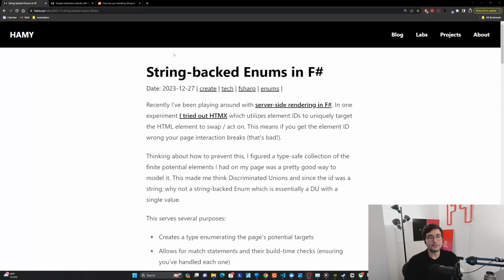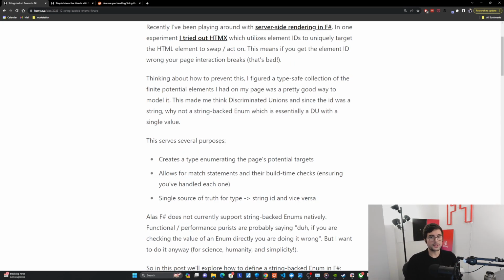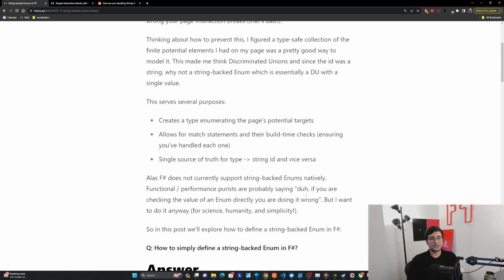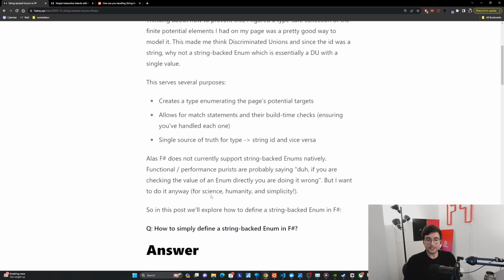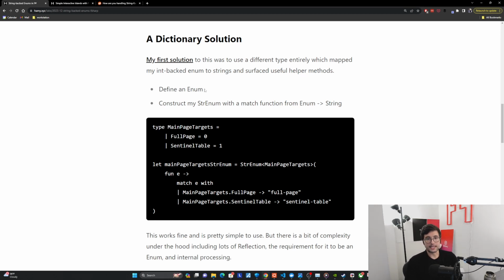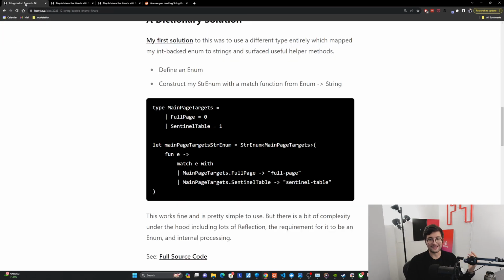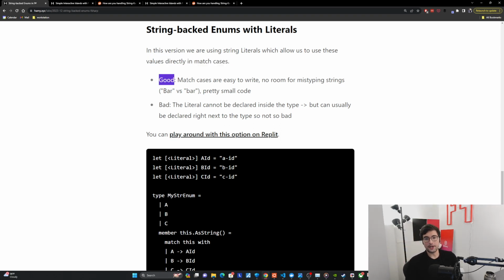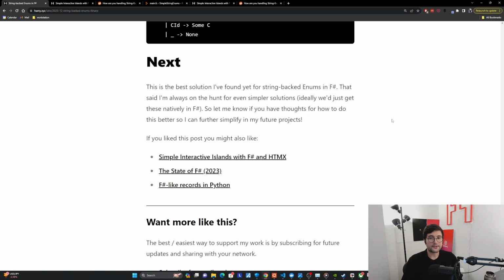String-Backed Enums in F#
In this video we explore how to build simple string-backed enums in F#.

Chapters

04:00 - A Dictionary Solution
05:40 - Exploring other options
06:10 - String-backed Enums with Literals

# Support